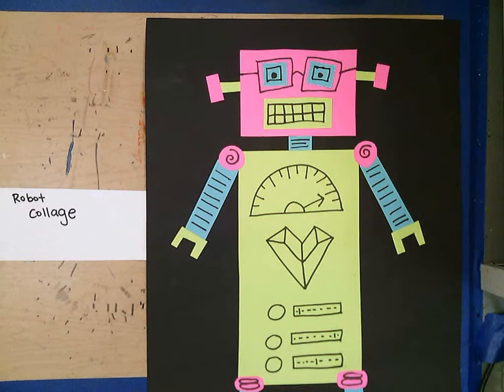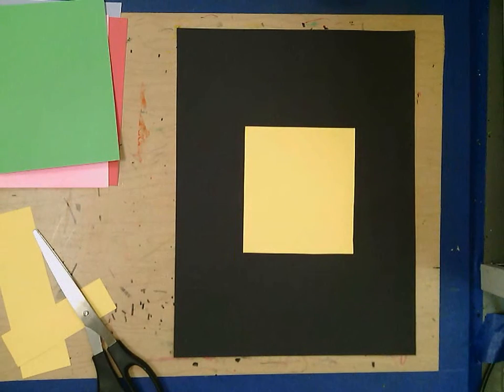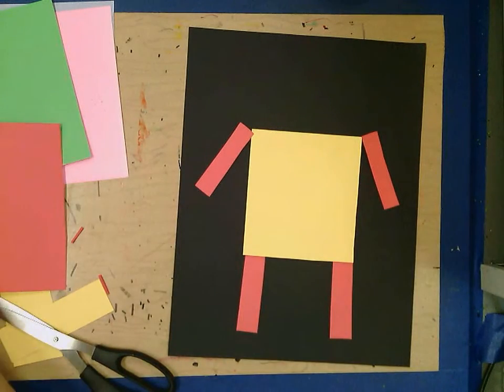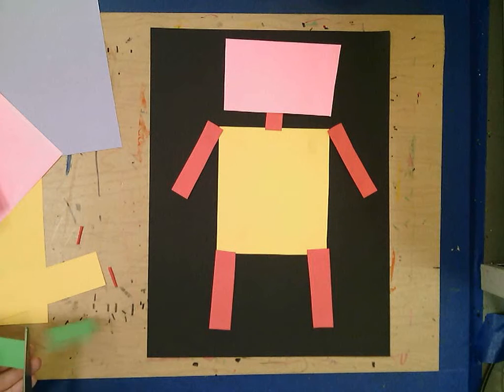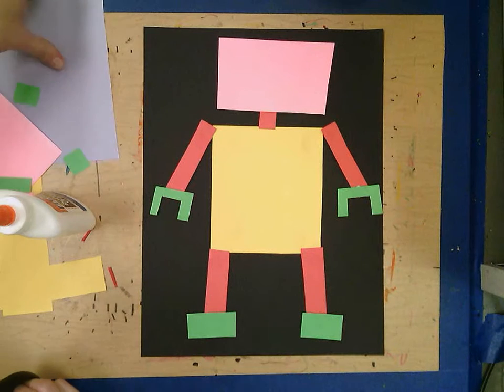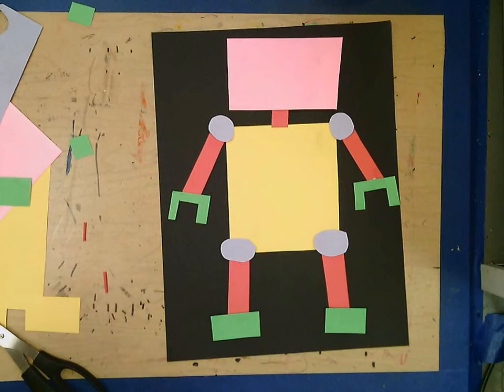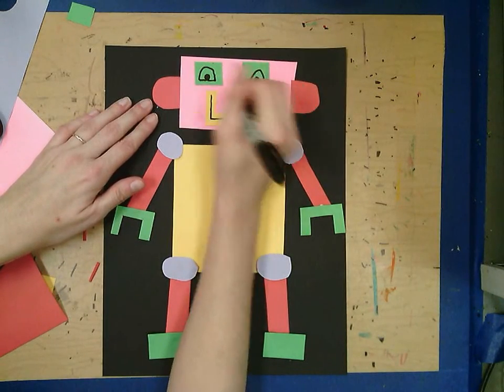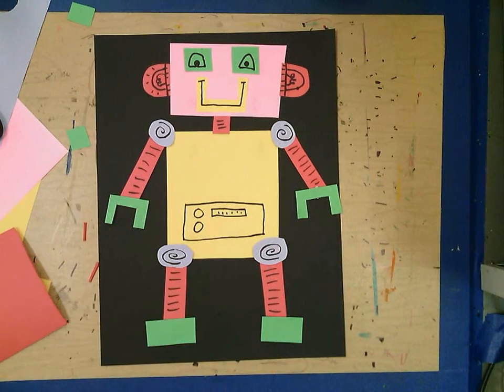Robot Collage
Let's create a fun robot using paper, scissors, and glue.